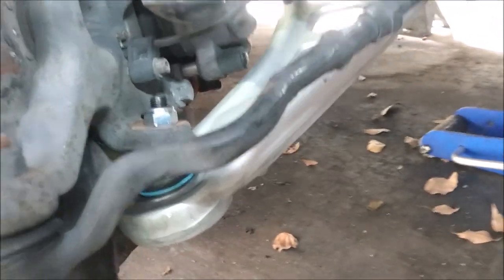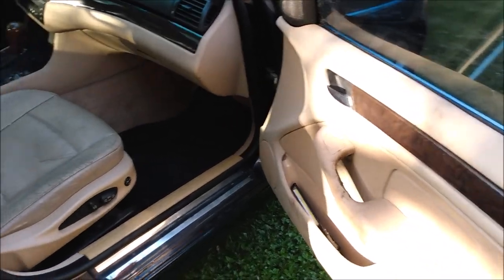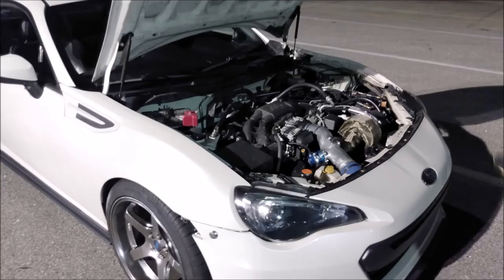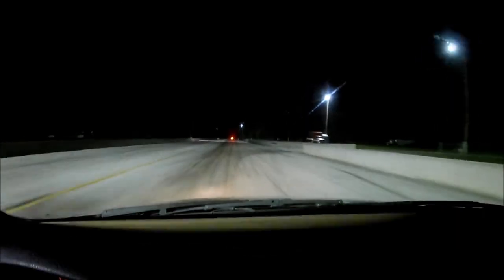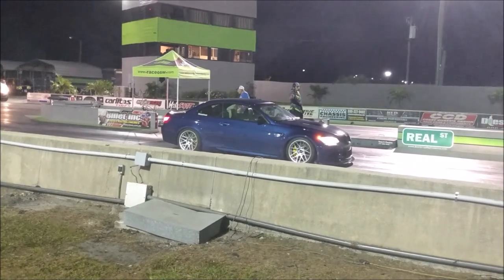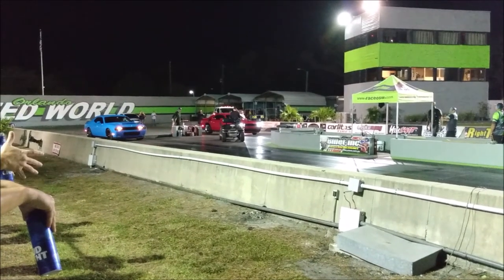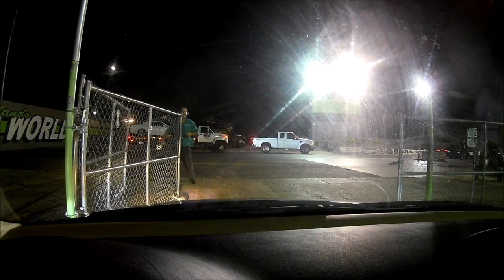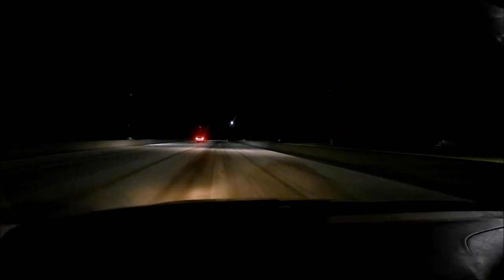BMW E46 Project: First Race! (at Orlando Speed World)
I've been doing lots of repairs on the BMW, trying to get it roadworthy. The repairs are complete. So now we can move on to the next phase of the project. This is where the cool stuff starts to happen. Today, I'm taking the BMW to the drag strip. Should be fun!

Not only does it help the channel, but it also helps you see more of the content you enjoy. 👍